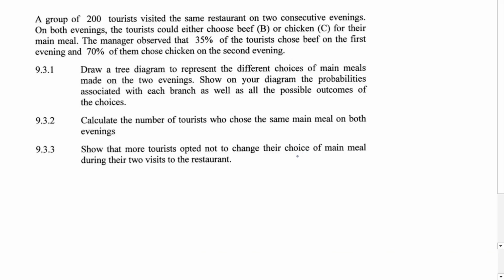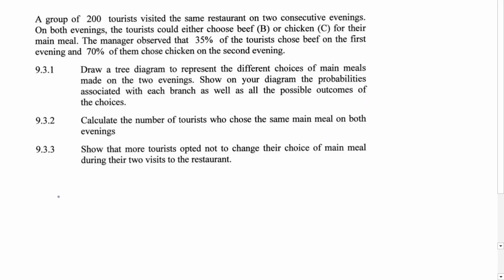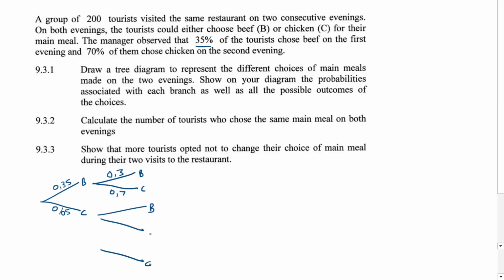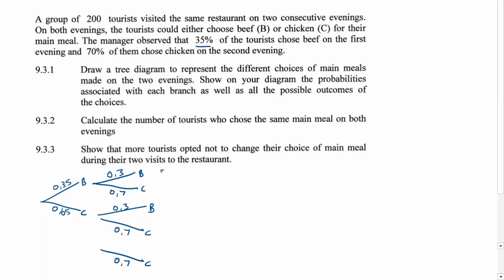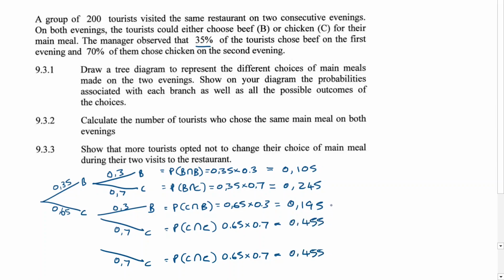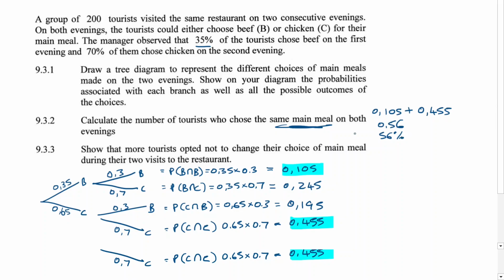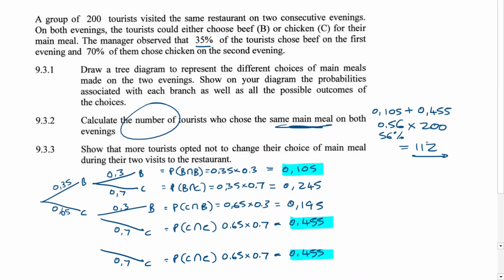Probability Grade 11 Tree Diagram example 1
This video looks at using tree diagrams to solve two sets of information.